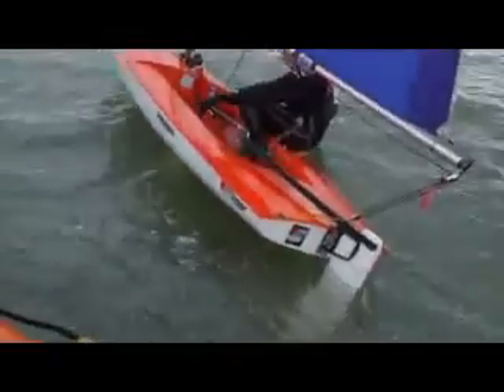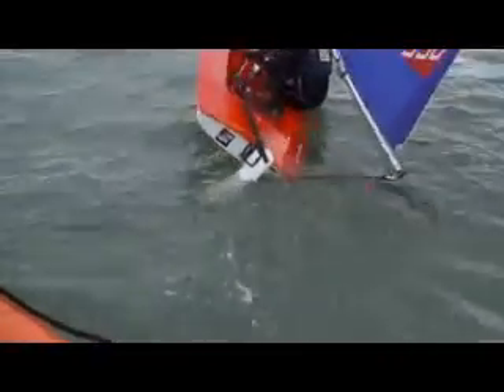Roll Tack (light wind) WNTS - Session 1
Roll tacking practice on Sunday morning of the 1st weekend session by the Welsh National Topper Squad at Pwllheli.
Note the angle of attack, speed, steering, sheeting in/out, shoulders out, grab, tiller straight, bost upright, sheet in steps of each tack.